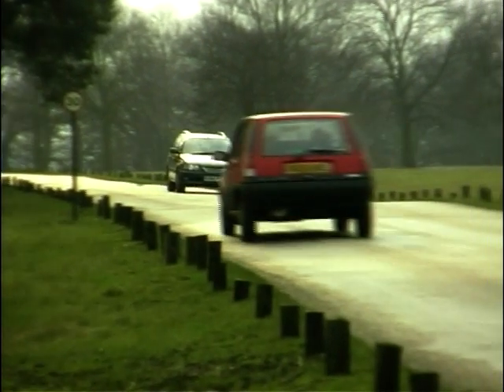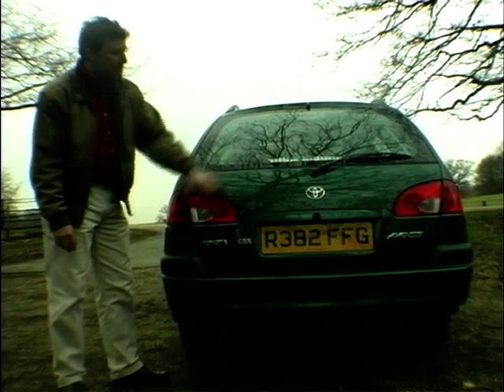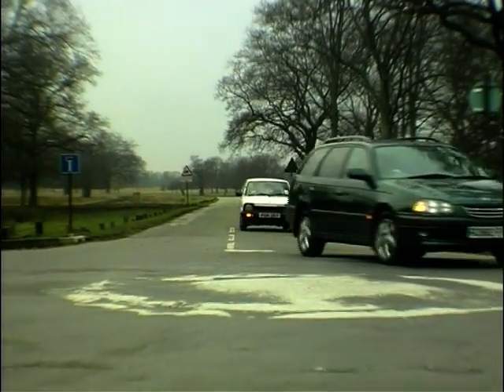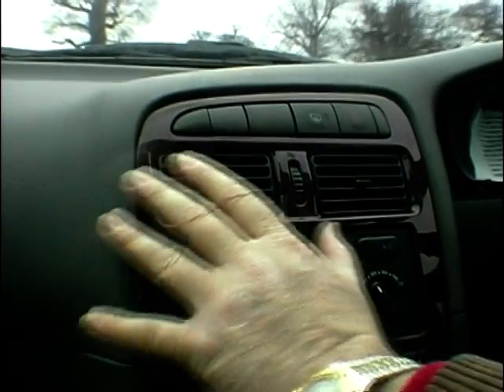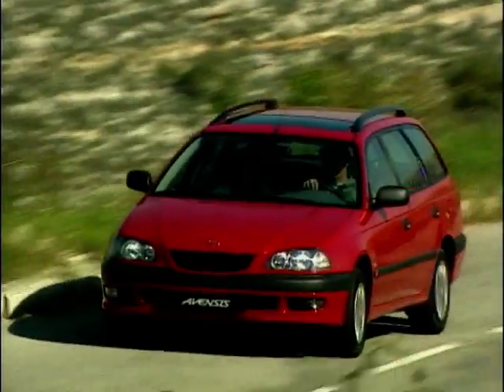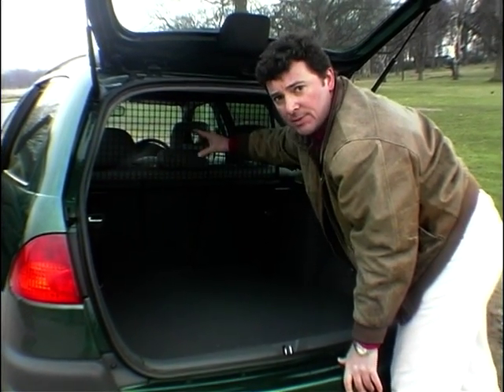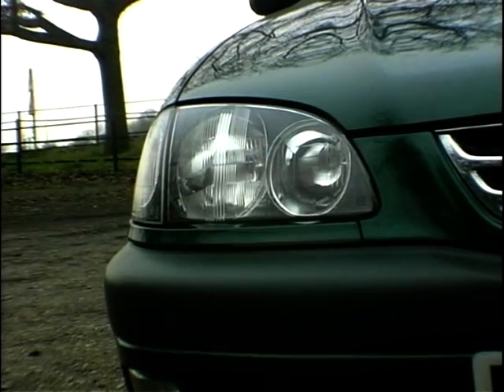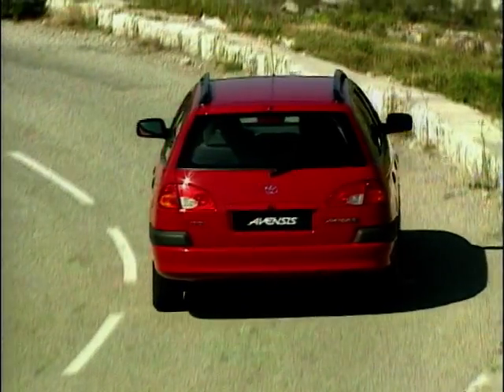1998 Toyota Avensis CDX Estate Review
Howard Stableford reviews the top of the range, 1998 model Toyota Avensis CDX Estate, checking out how it performs and handles, as well as seeing how practical it is. This CDX Estate version comes with a 2.0 litre engine and has class leading safety features.